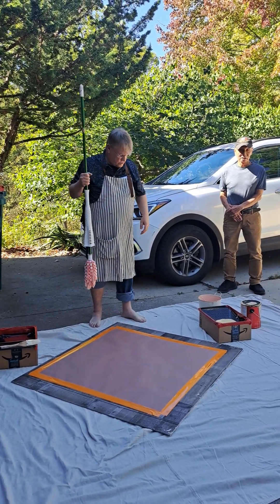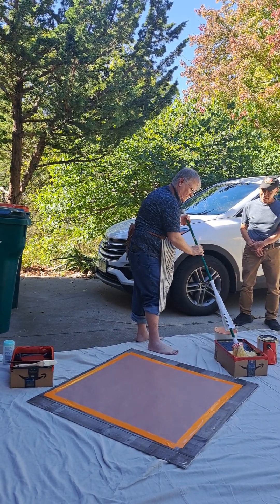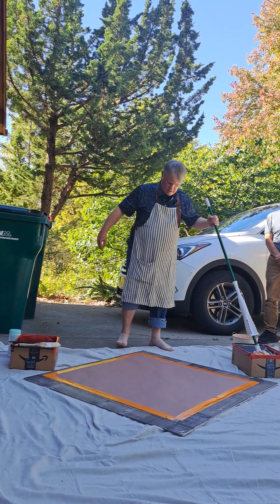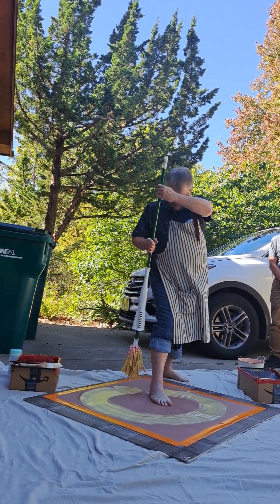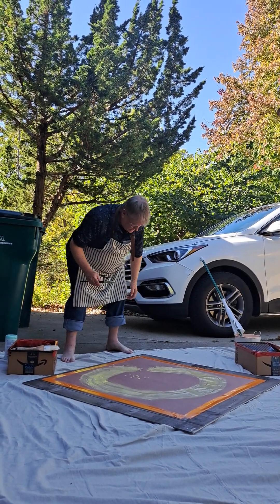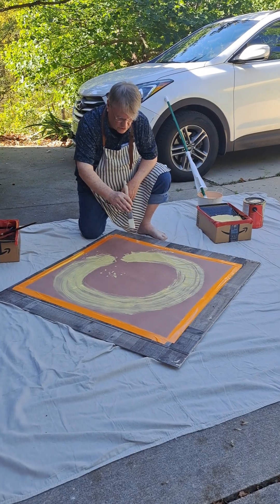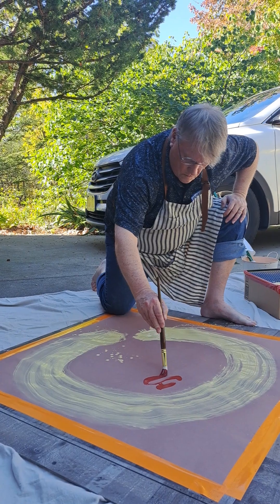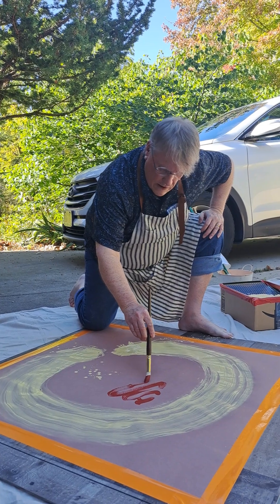Art Class with Ralph